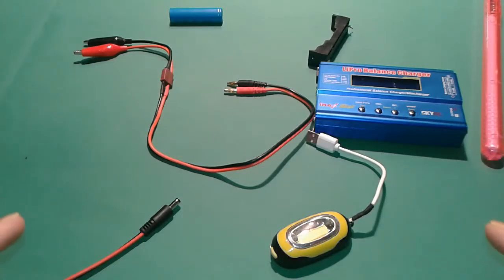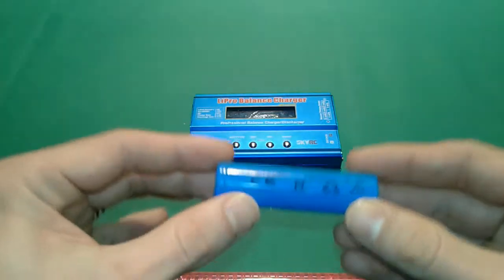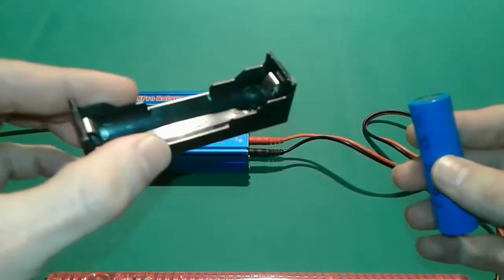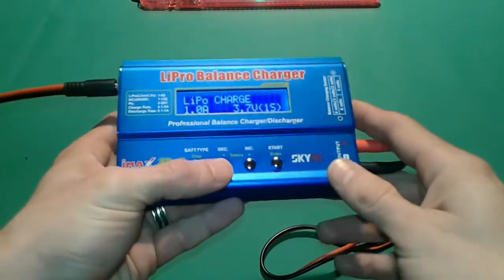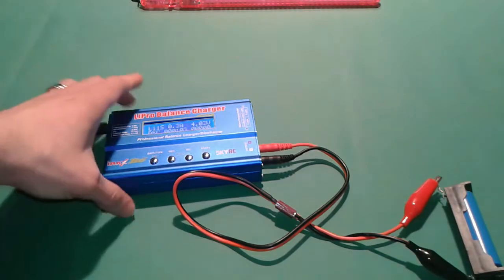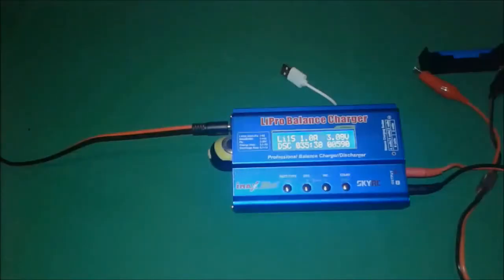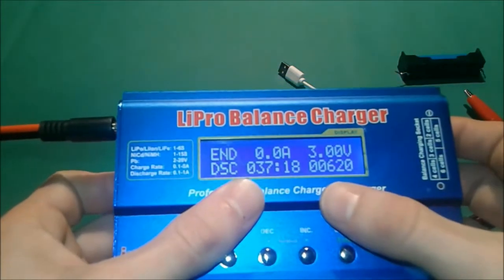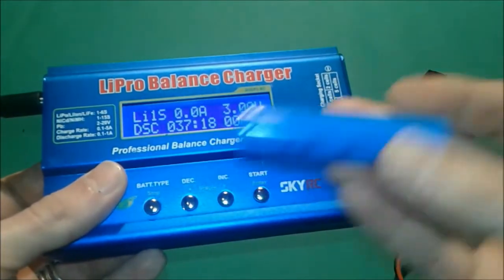18650 DISCHARGe CHARGING, Li ion battery pack capacity mAH TEST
18650 discharge charging how to do it correctly is a video series about LI ion battery pack step by step on how to make it easy.
And more to come related to the assembly process of a lithium-ion battery pack and how knows maybe we will build a powerwall simplified version easy and affordable in a DIY powerpack style.
A lithium-ion battery or Li-ion battery (abbreviated as LIB) is a type of rechargeable battery in which lithium ions move from the negative electrode to the positive electrode during discharge and back when charging. Li-ion batteries use an intercalated lithium compound as one electrode material, compared to the metallic lithium used in a non-rechargeable lithium battery. The electrolyte, which allows for ionic movement, and the two electrodes are the constituent components of a lithium-ion battery cell.

18650 |battery pack |lithium-ion battery |discharge lithium |battery |pack l li-ion pack |noskillsrequired |how to discharge battery |